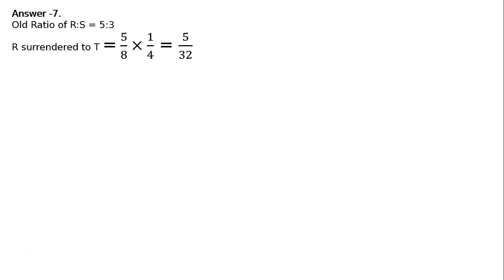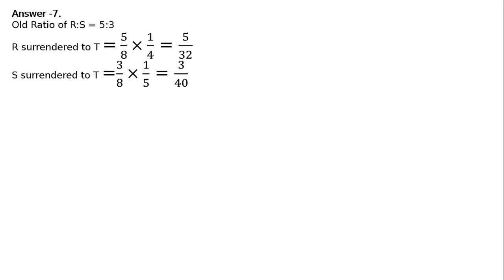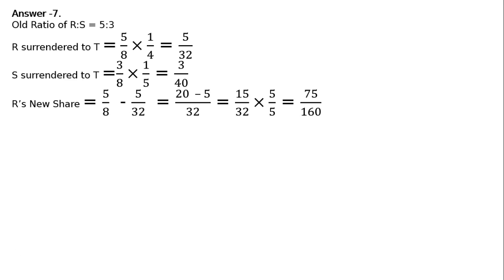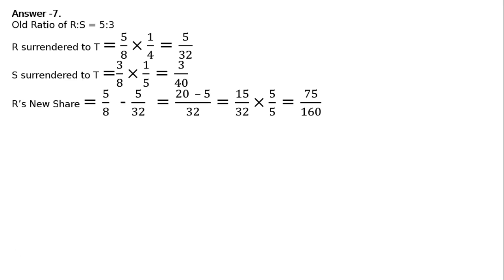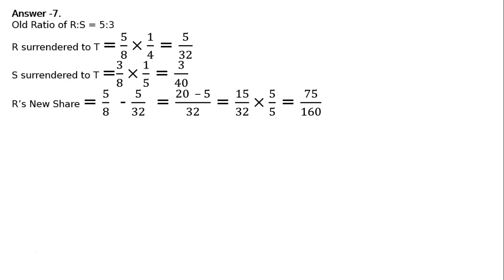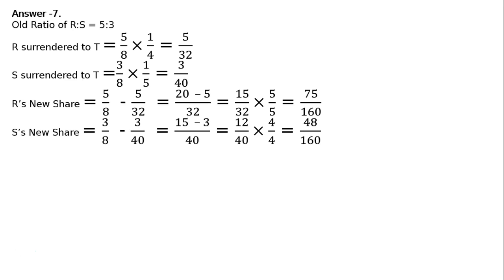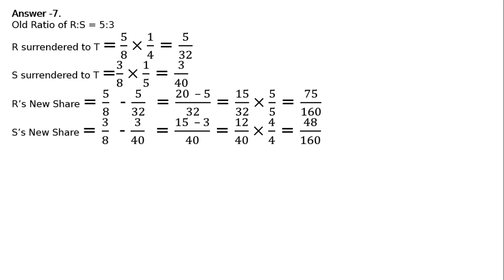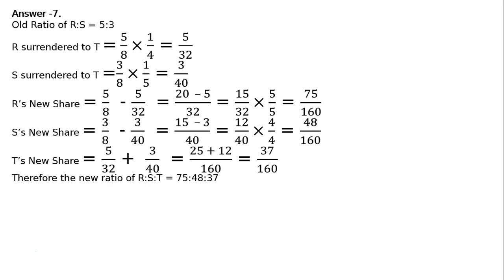XII - Book 1: 4 - Admission of a Partner: 2017-18: Ex-7